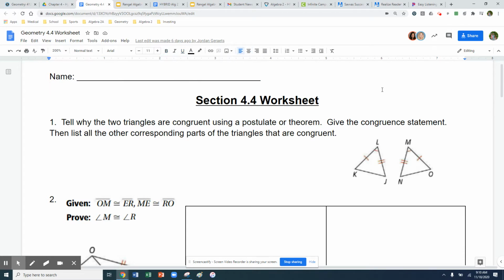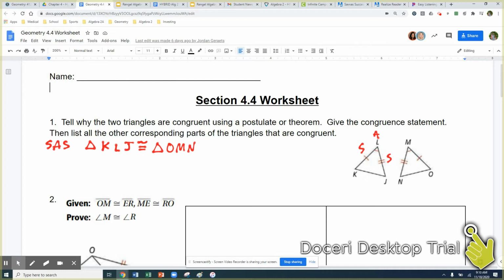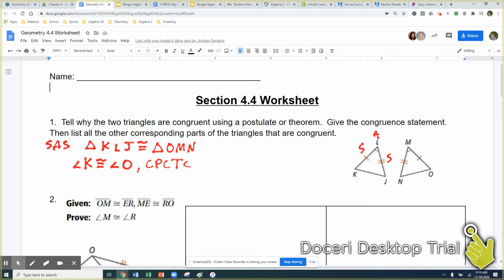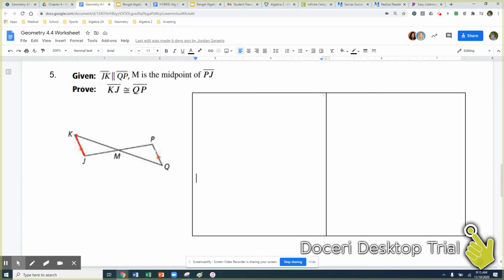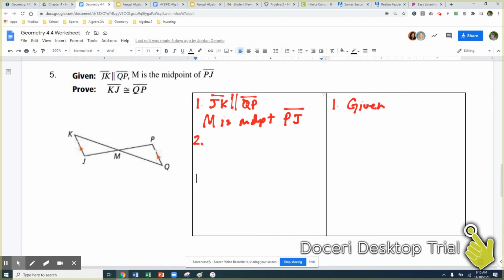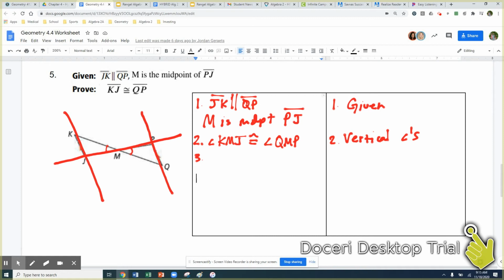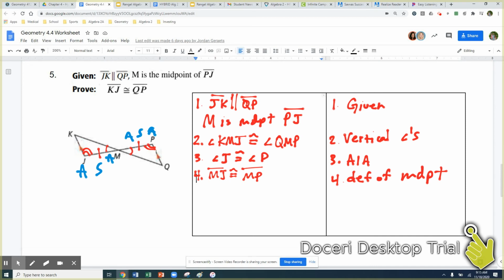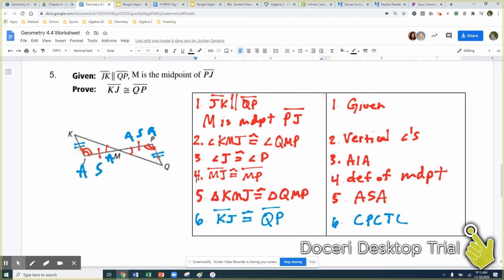IN CLASS VIDEO Geometry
Worksheet 4.4 Practice Problems #1 and 5